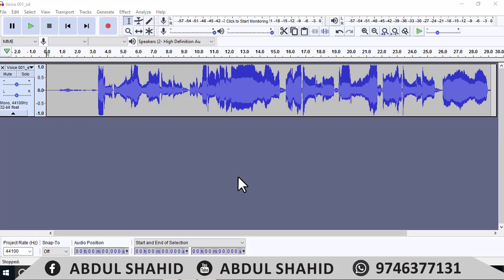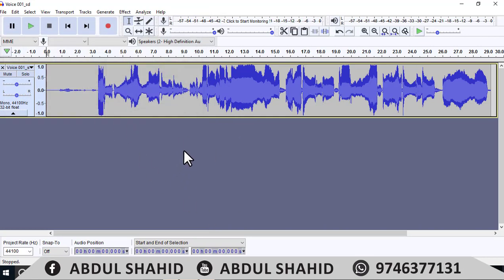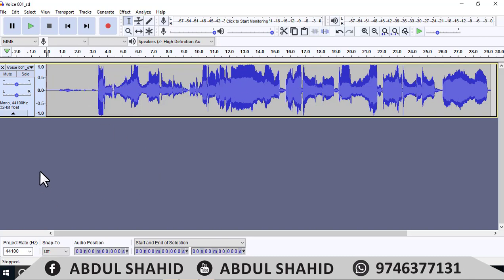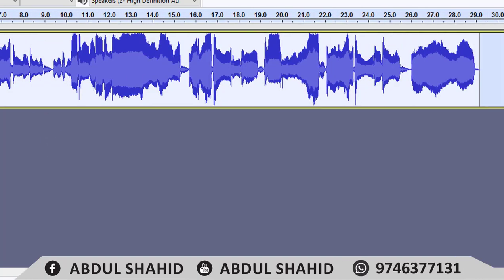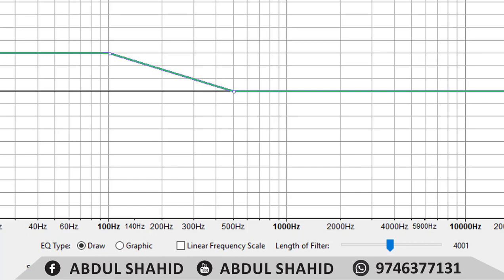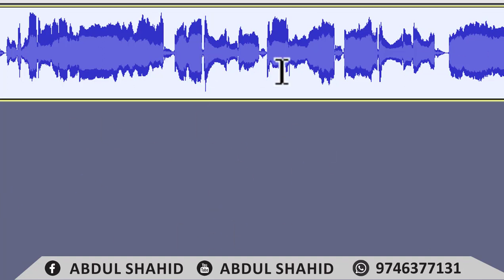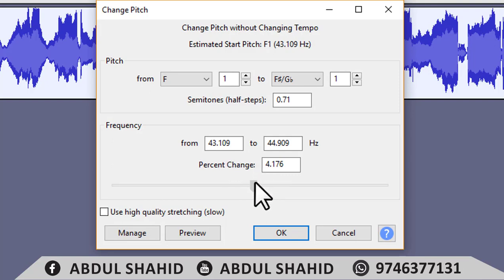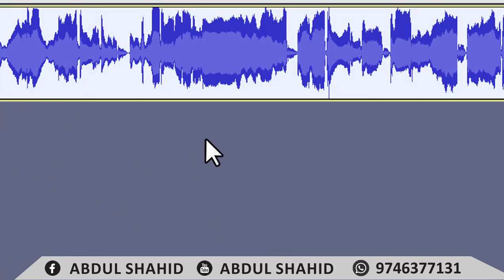HOW TO USE AUDACITY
പ്രൊഫഷണൽ സൗണ്ട് ക്യാളിറ്റിയിൽ വോയിസ് റെക്കോർഡ് ചെയ്യാം
by ABDUL SHAHID.

നിങ്ങളുടെ ഫോണിൽ നിങ്ങൾ ചെയ്യുന്ന 4 തെറ്റുകൾ..